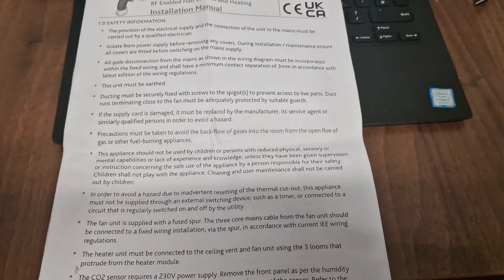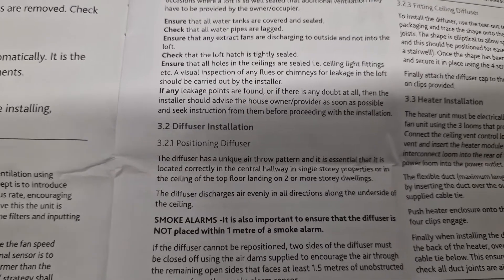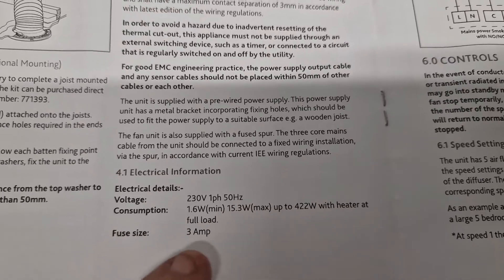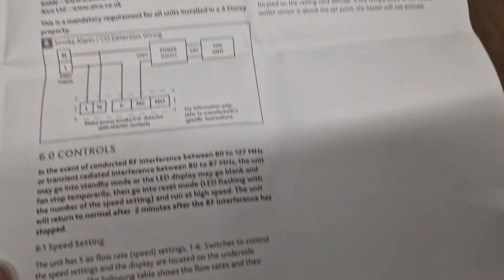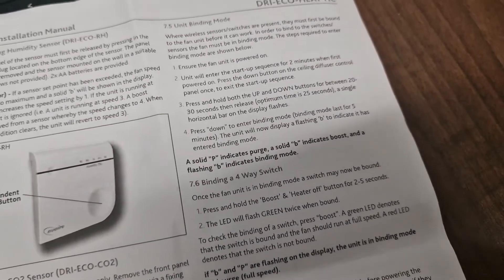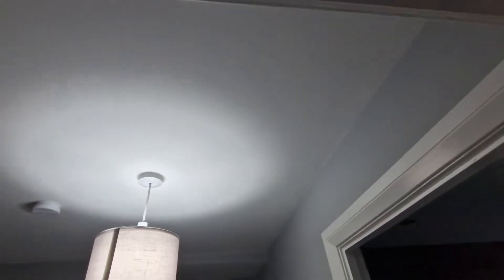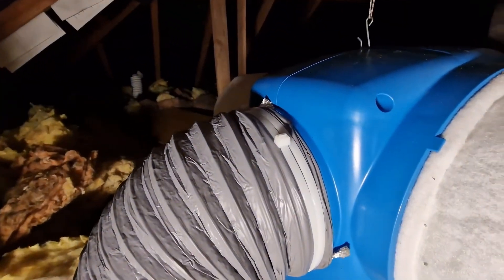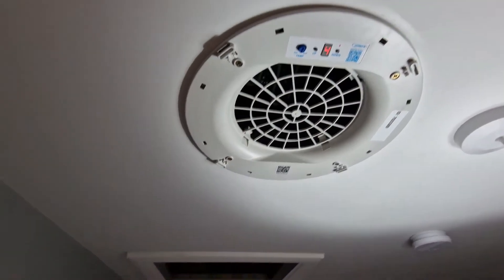How to Install Nuaire Positive Input Ventilation PIV - Cure Condensation???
I run through a typical Nuaire Eco Heat HC installation from start to finish. Including a glance through the instruction manual.

If you are struggling with condensation and mould these really can be an effective way to help. I didnt mention it in this video but it also has benefits for Asthma sufferers.

I have created a Nuaire PIV playlist that has the other videos mentioned in this video.

These are a great addition for electricians to offer customers, we install loads all year round.